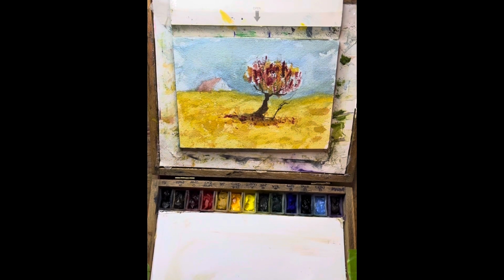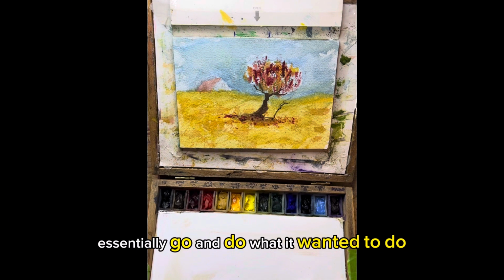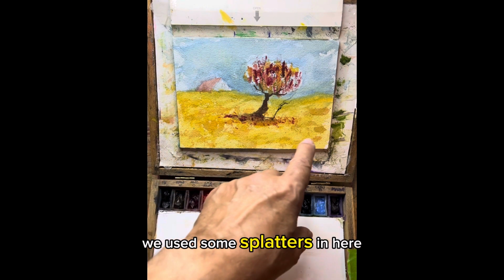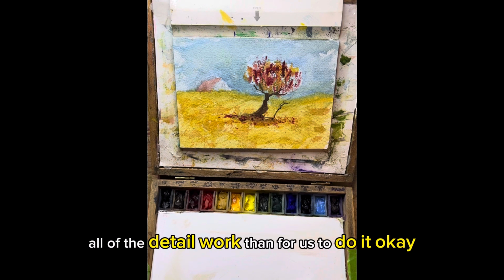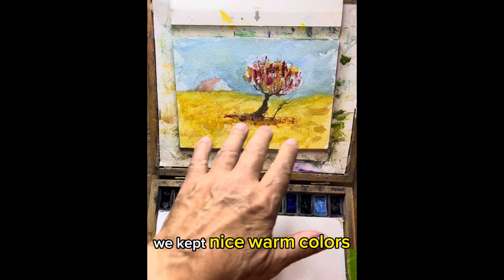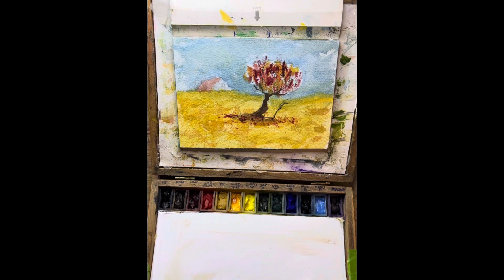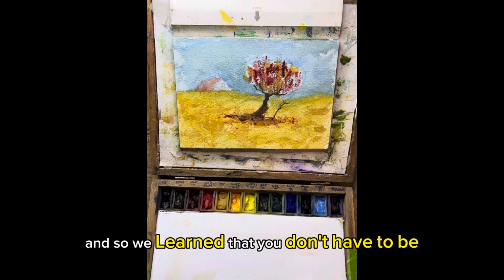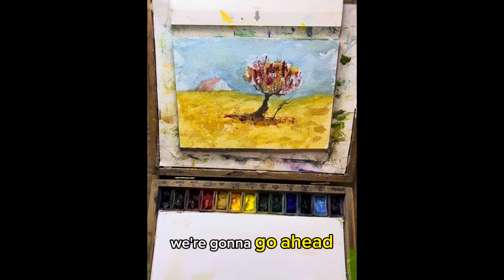The field.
Review of the process and theory behind it.